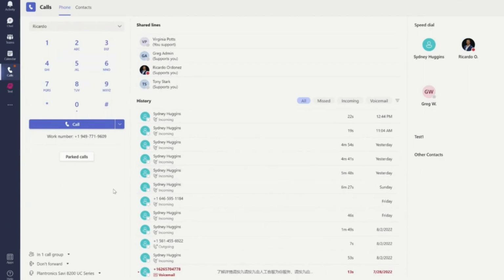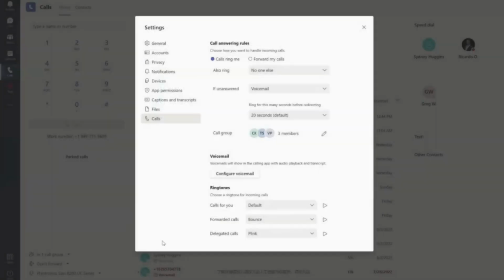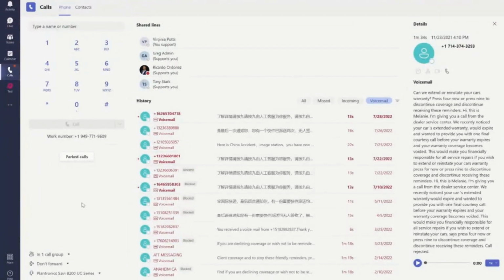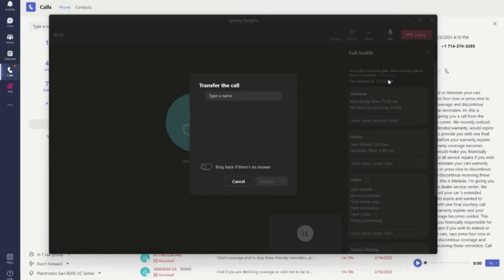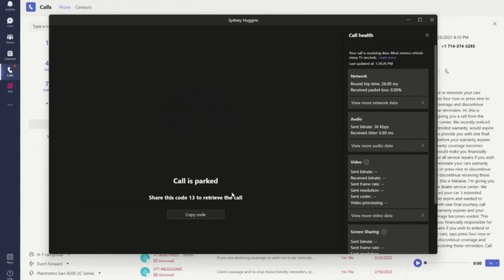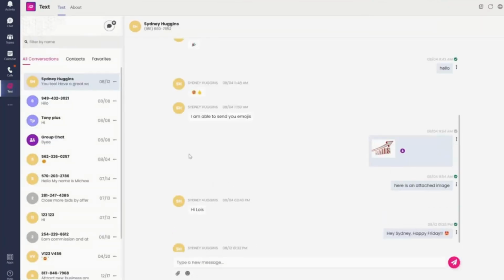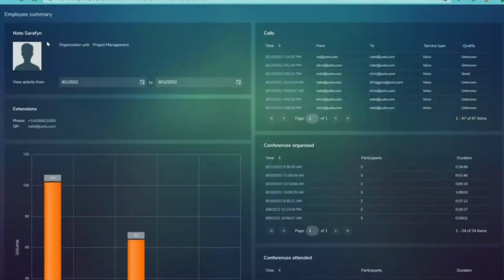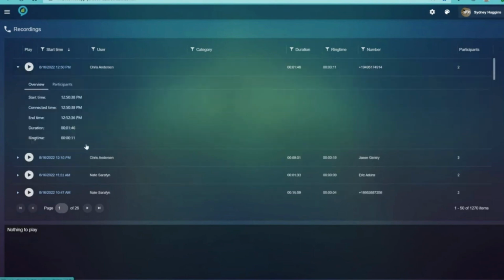Microsoft Teams Phone System Demonstration Video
In this step-by-step tutorial in under 20 minutes, learn how you can use Microsoft Teams phone system to make calls, meet, chat, and collaborate with others. Since you are a Microsoft customer all ready why not get the extra features and price savings.